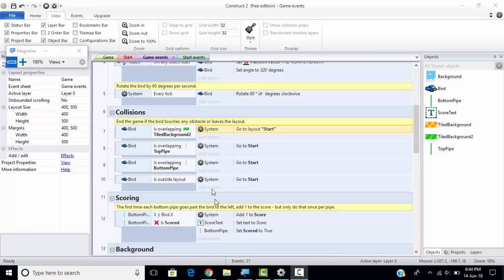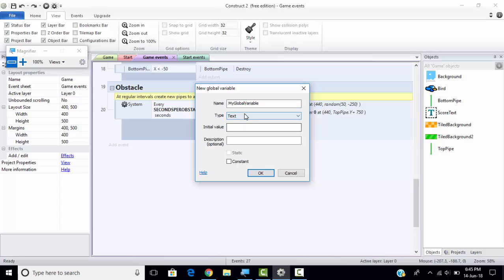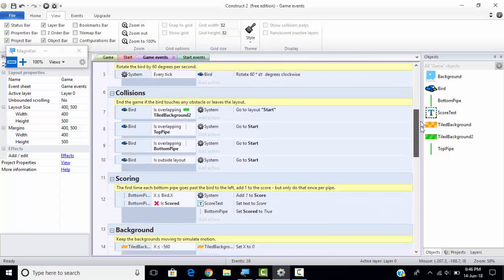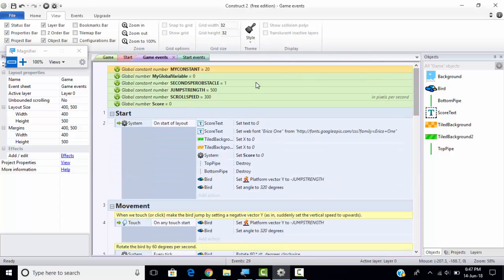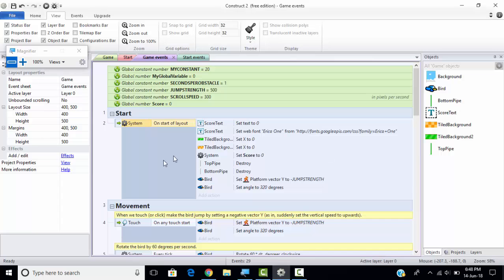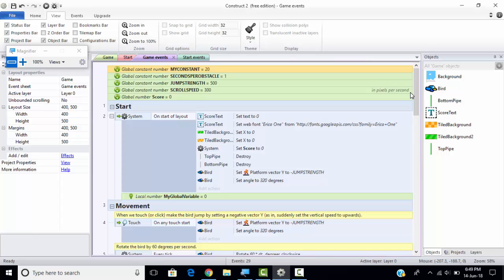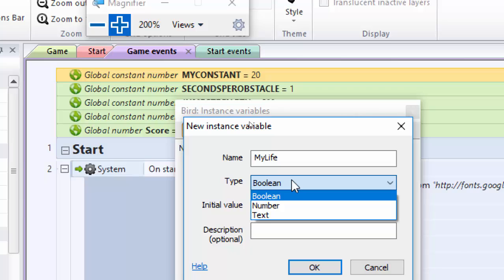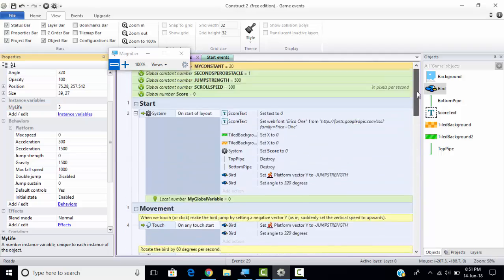Global And Local means in Construct 2